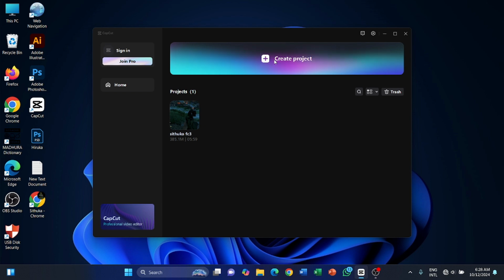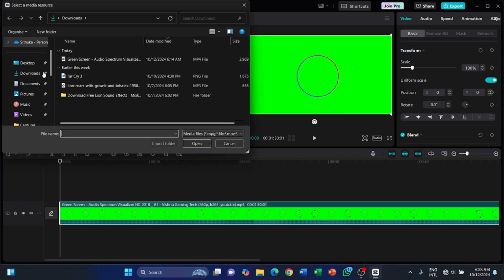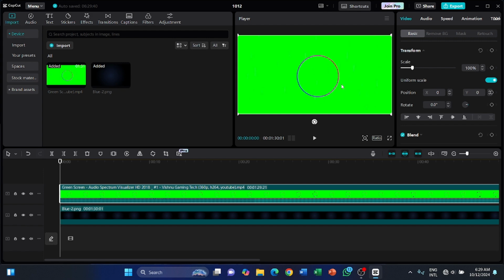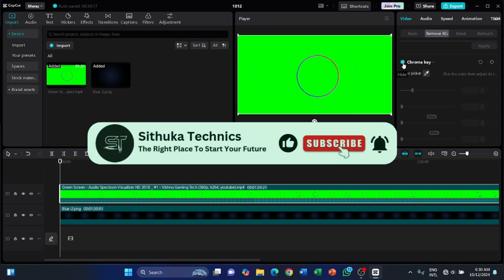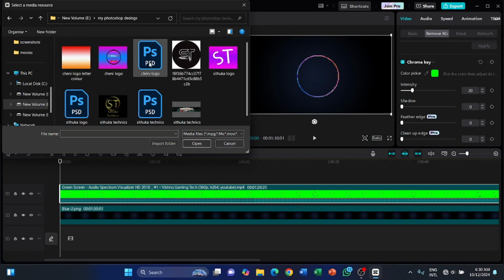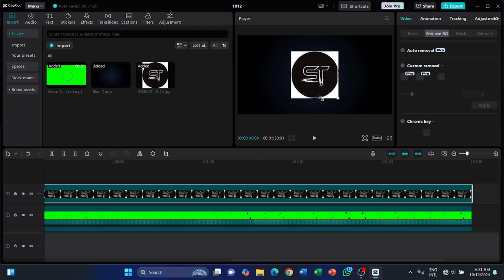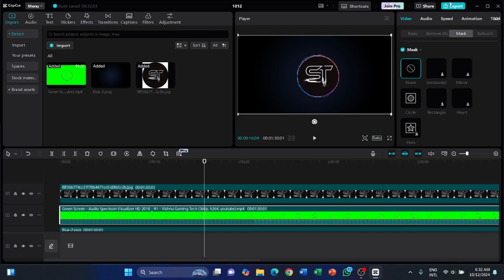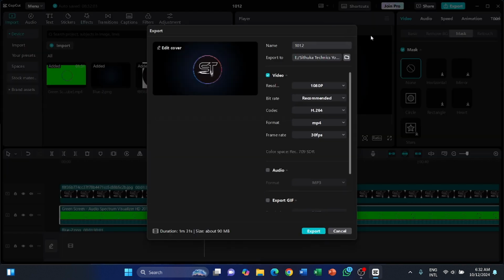How To Make a AUDIO SPECTRUM Using Cap Cut PC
How to make a AUDIO SPECTRUM in cap cut PC

In this short tutorial I will show you how to make a Audio spectrum in cap cut within 5 minits